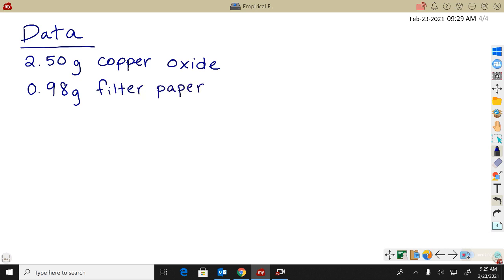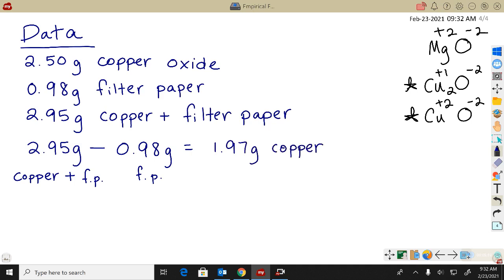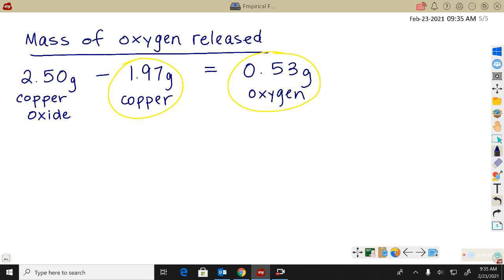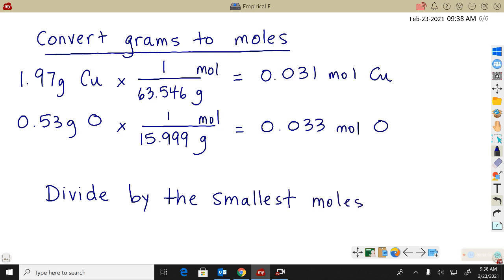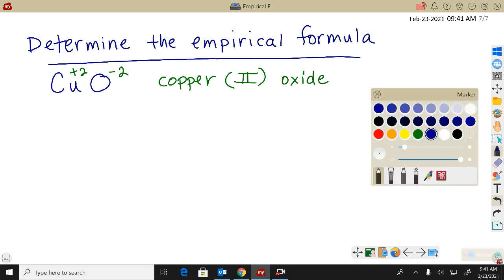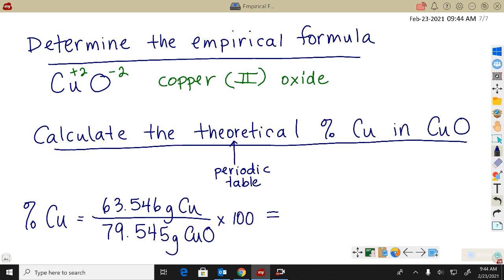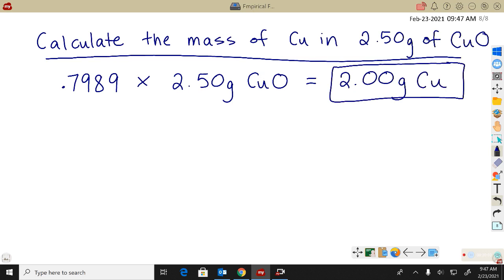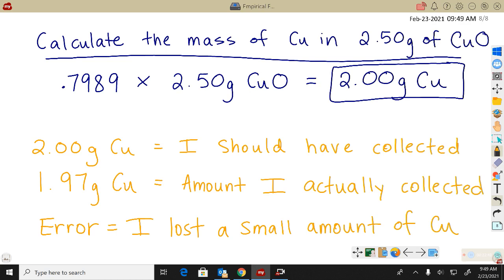Analysis of Copper Oxide Lab Data